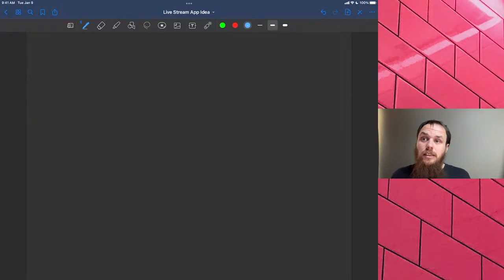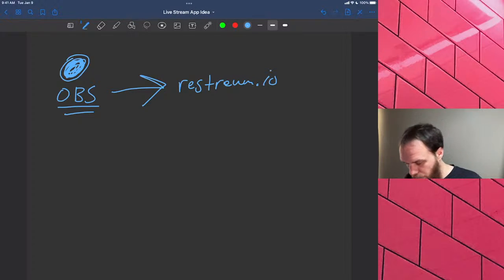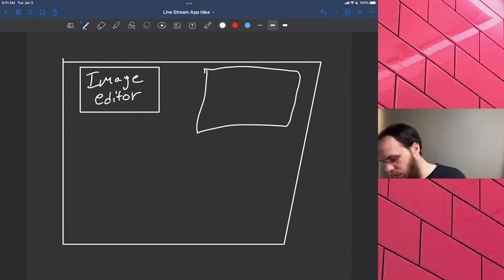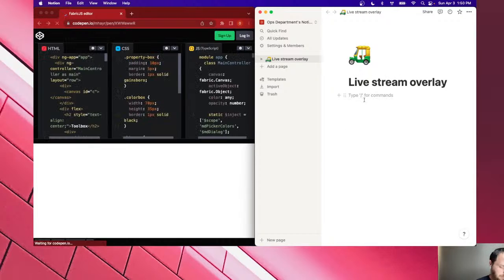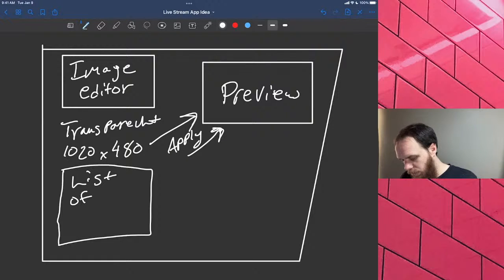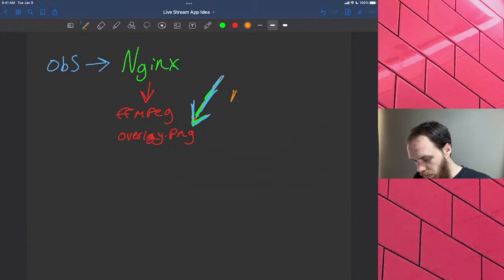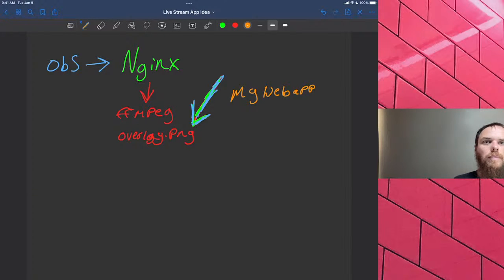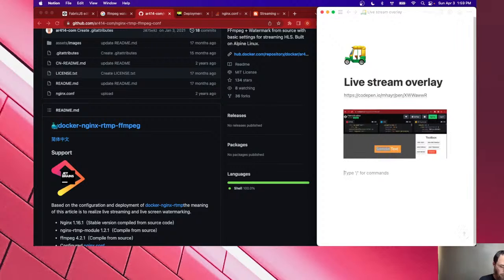Brainstorming a new app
How to add lower thirds to an OBS stream?
How to use nginx to add a watermark to a video rtmp stream?
Use ffmpeg with nginx